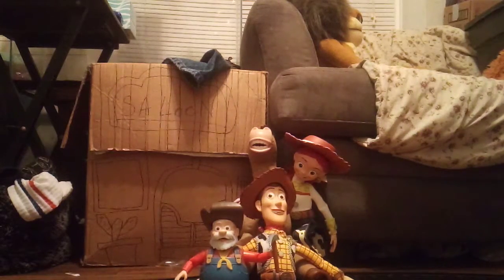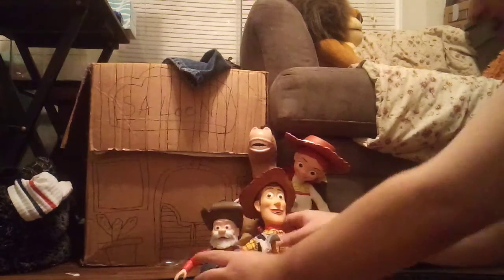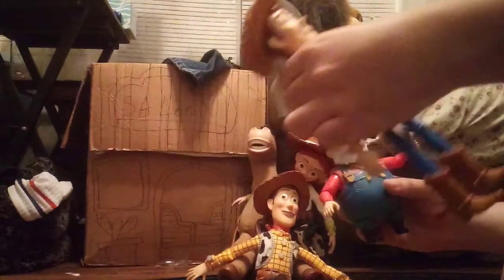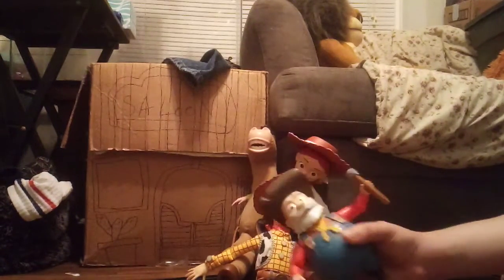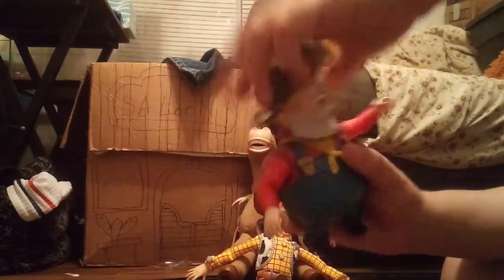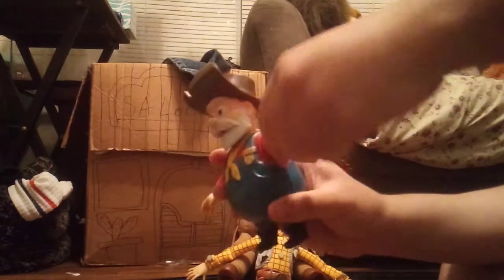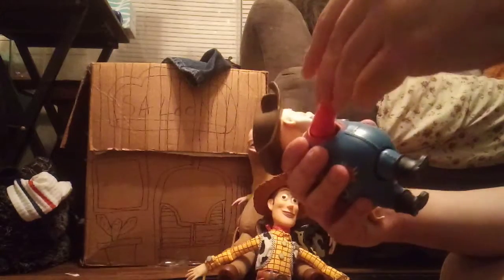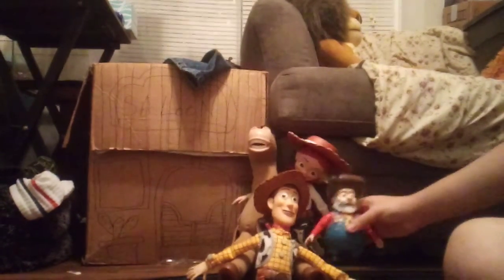Toy Story prospector review